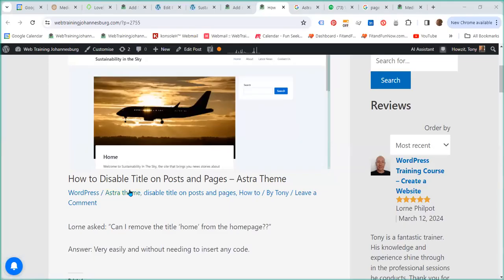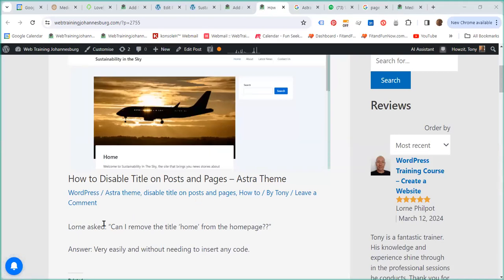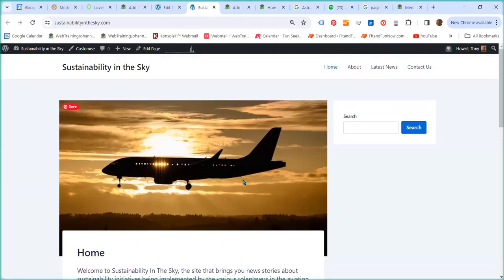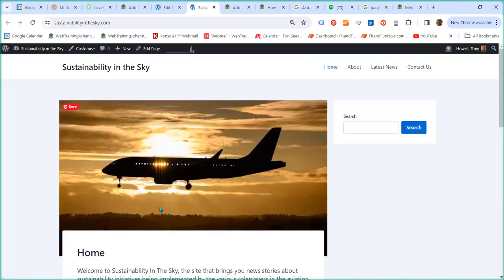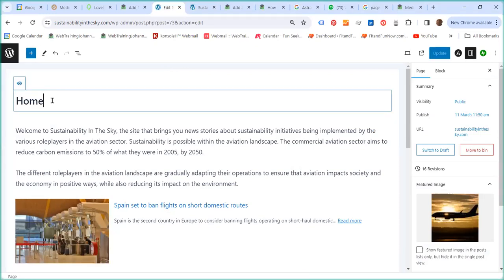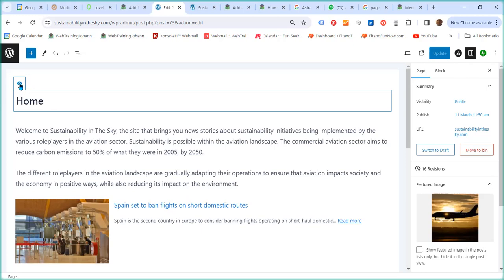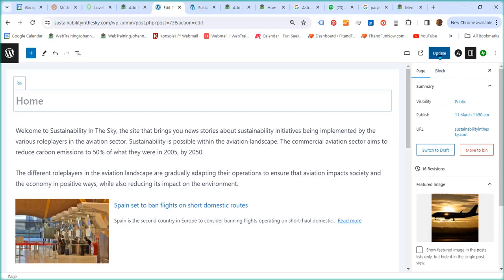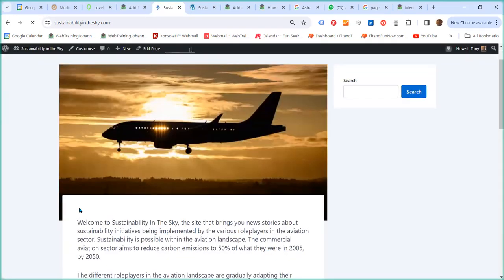How to Disable Title on Posts and Pages – Astra Theme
Lorne asked: “Can I remove the title ‘home’ from the homepage??”
Answer: Very easily and without needing to insert any code.